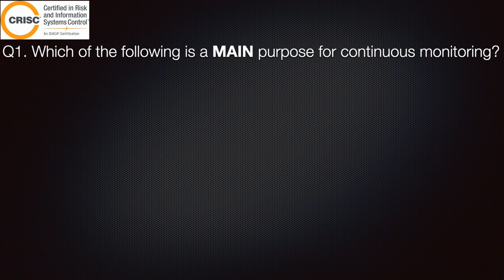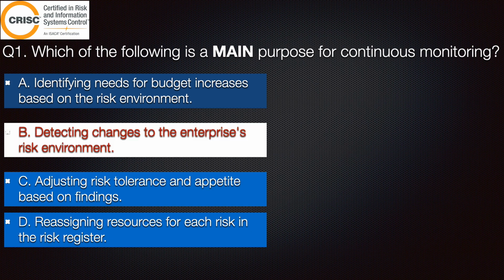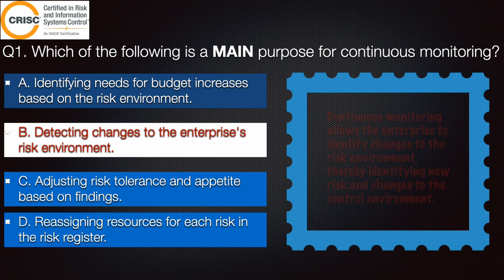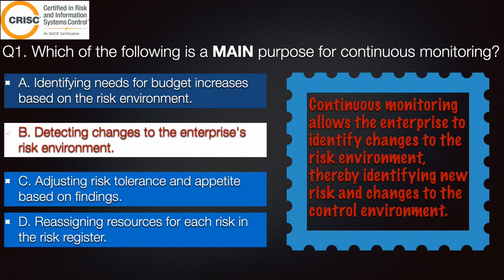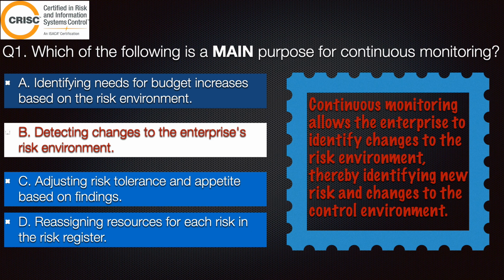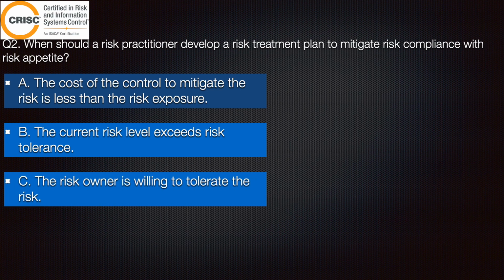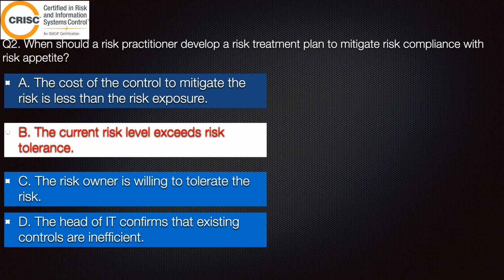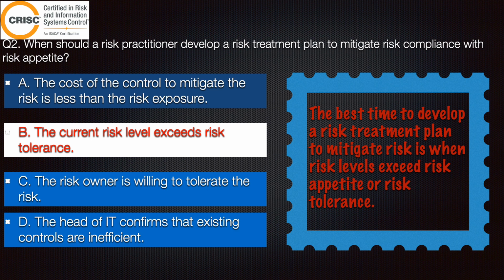CRISC Q&A set 11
Risk management is the process of analyzing exposure to risk and determining how to best handle such exposure. understand all domains with ease and take up the examination after every topics. all the best.